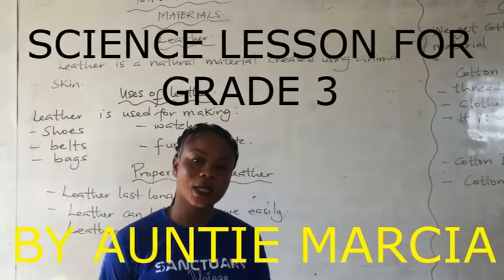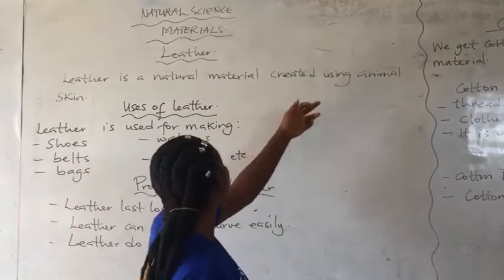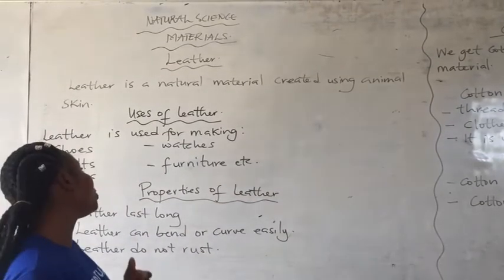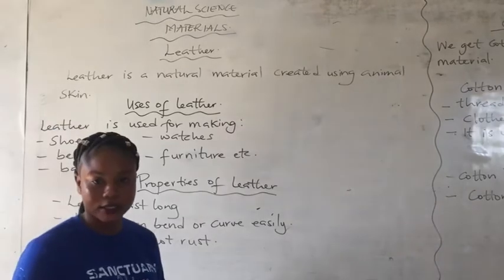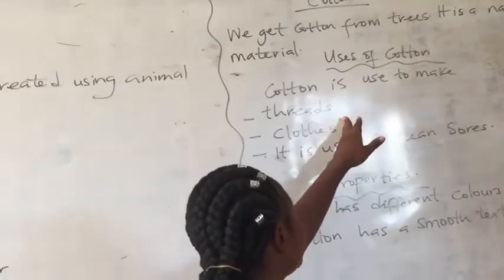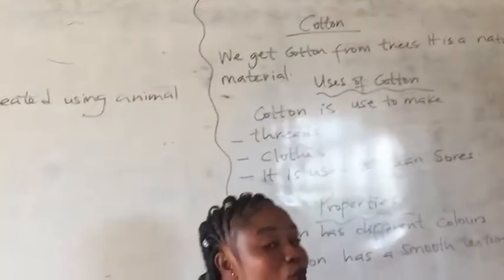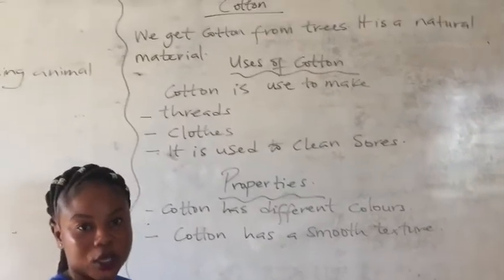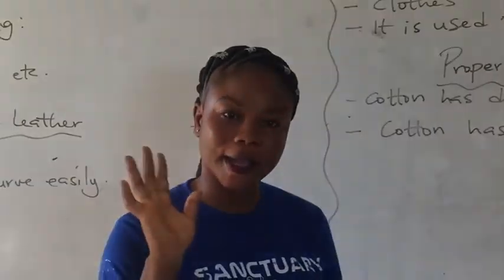Grade 3 Science Lesson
Grade 3 Science Lesson By Auntie Marcia